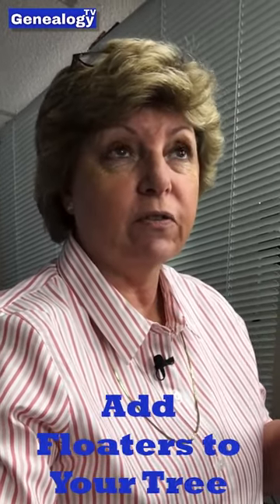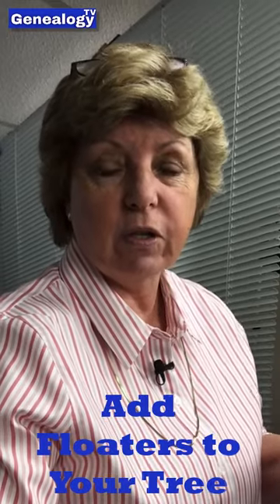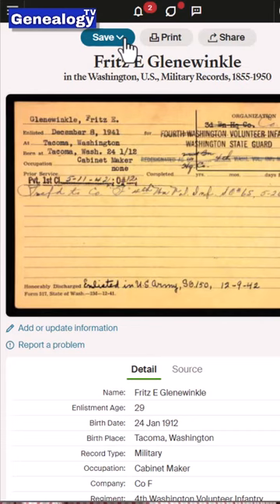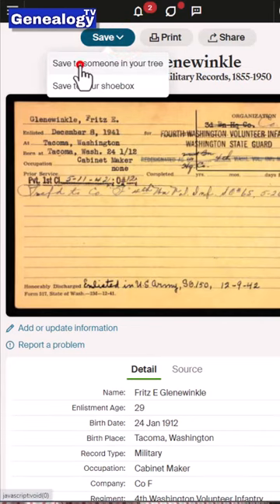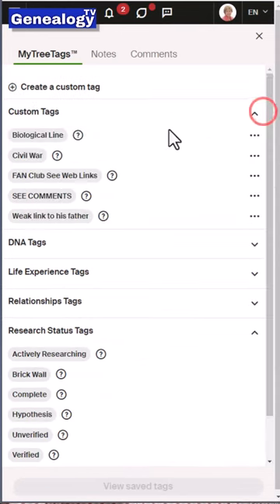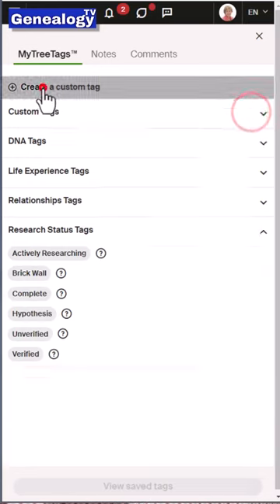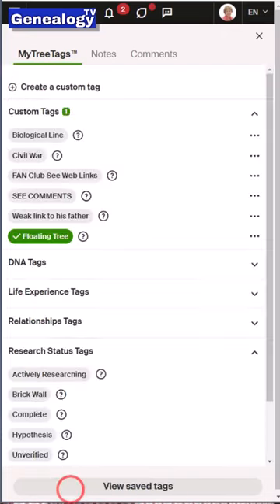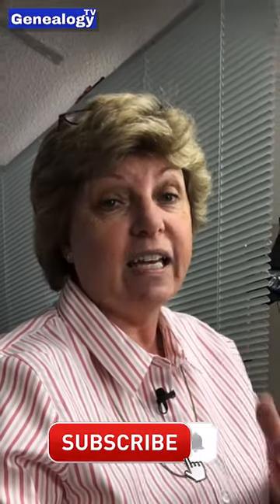Add Floaters to your Tree and Use MyTreeTags to ID Them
Here's a quick tip on adding floaters or floating trees to your family tree. This is a great way to keep track of possible ancestors, family, or friends that were key in  your ancestors life. This also works with figuring out how to connect DNA Cousins.  Use MyTreeTags at Ancestry.com to help keep track of them.

I am a fanatic for genealogy, family history and DNA to research my American ancestors. I create the best free genealogy videos and webinars on YouTube. Learn genealogy research skills to help you with your family tree and family origins. I am a professional genealogist; I teach research skills and records research. The best videos on “Genealogy TV” (YouTube) are about learning research notes, logs, staying organized, genetic genealogy, finding missing ancestors, and where to find family history records. Learn genealogy for free and how to research on Ancestry.com, FamilySearch.org, MyHeritage.com, FindMyPast.com, FamilyTreeDNA, AncestryDNA, 23andMe, WikiTree, Geni, National Genealogical Society, National Archives, National and State Archives, genealogical & historical societies, genealogybank.com, Chronicling America, Newspapers.com, Newspaper Archives.com, Fold3, Archive.org, Internet Archive, Wayback Machine, Digital Public Libraries, Google, Google Books, Google News, Facebook genealogy groups, and the very best genealogy websites and resources.